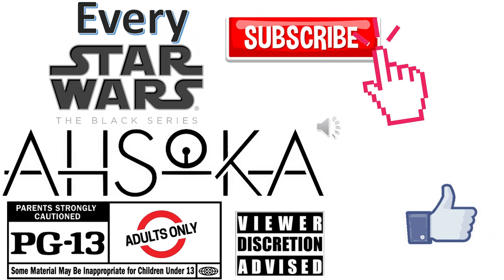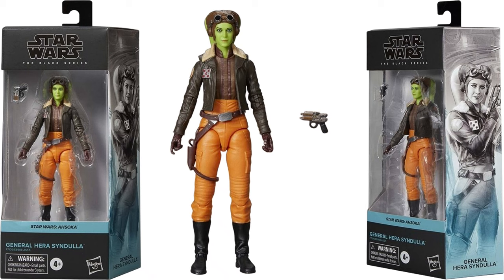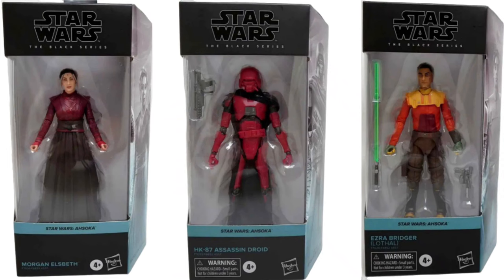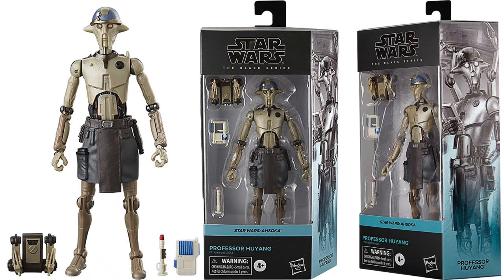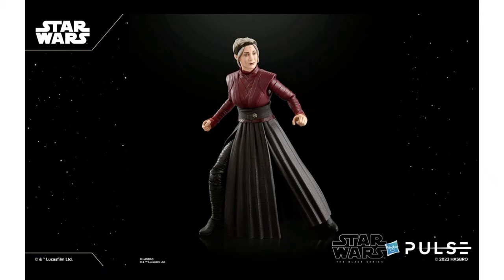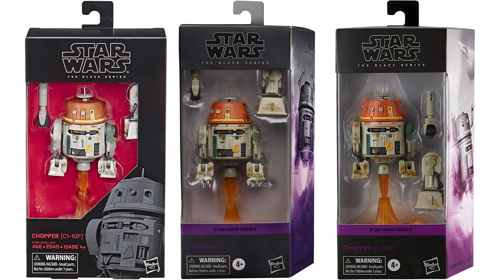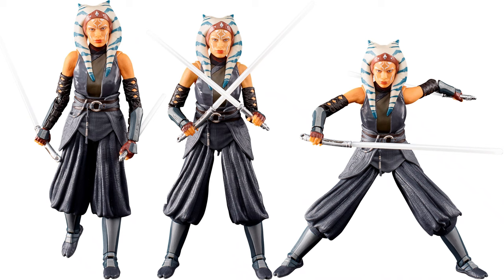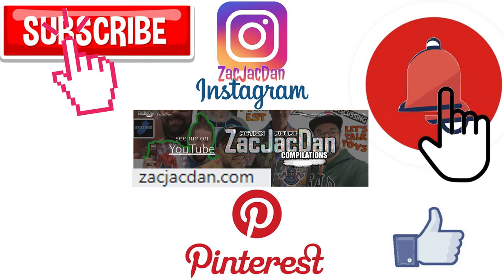*see newer video* Every Star Wars Black Series Ahsoka Disney+ Action Figure Comparison List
Every Star Wars Black Series Ahsoka Disney+ Action Figure Comparison List

Wave 1:
Ahsoka Tano
General Hera Syndulla
Sabine Wren

Wave 2:
Ezra Bridger (Lothal)
HK-87 Asssassin Droid
Professor Huyang
Marrok
Morgan Elsbeth
Chopper (in Rebels package)

Premium Roleplay:
Ahsoka Lightsaber
Sabine Helmet